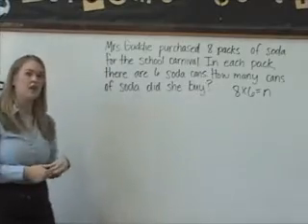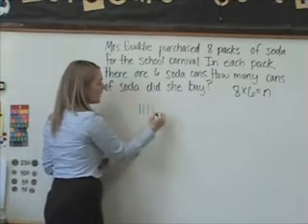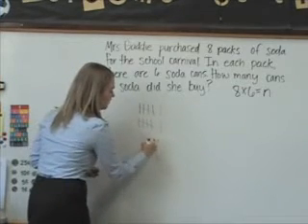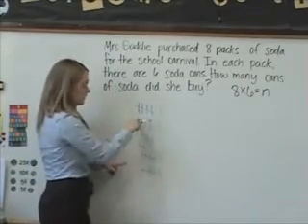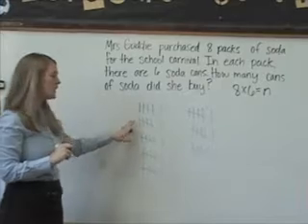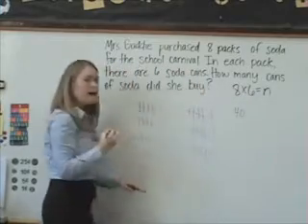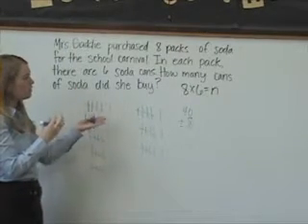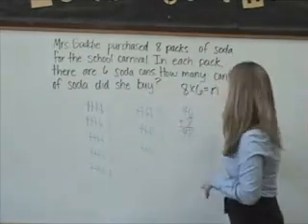2 Tally Mark Strategy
This video teaches the tally mark strategy for solving multiplication problems.  Pay close attention to how to count the tally marks.